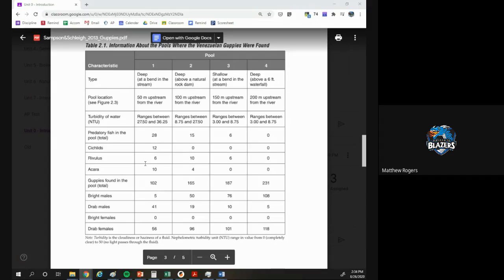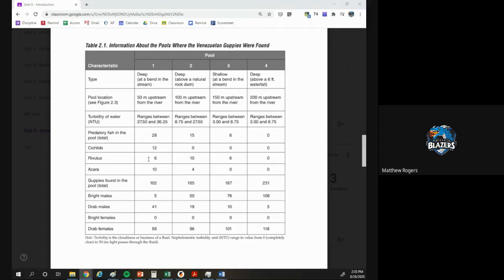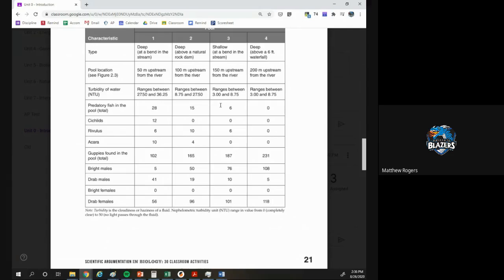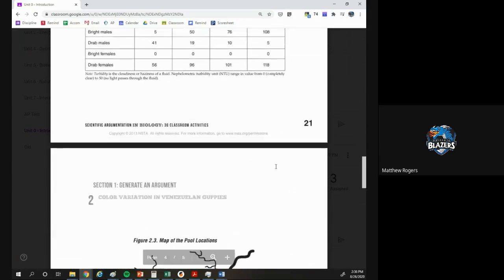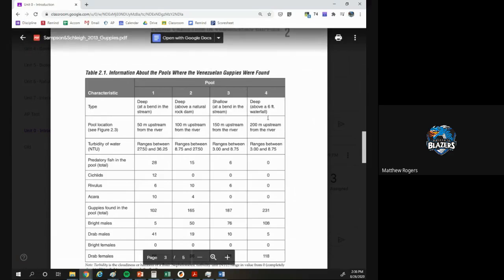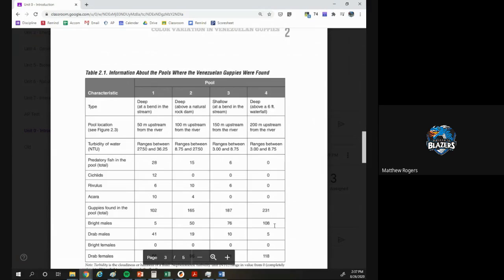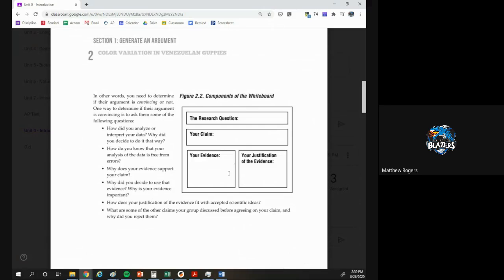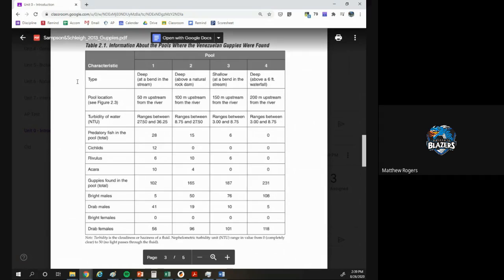Day 2 CER